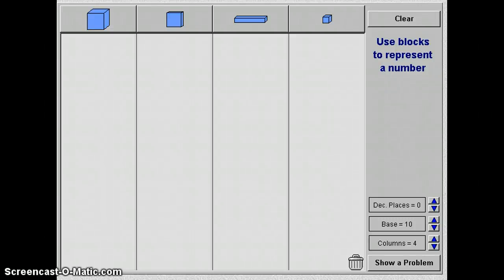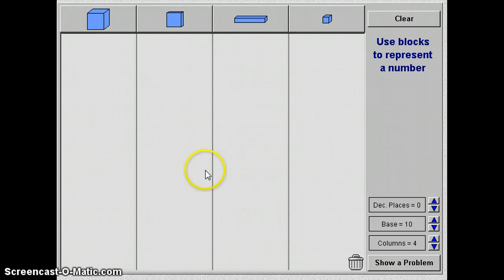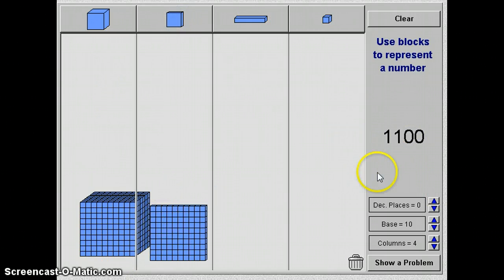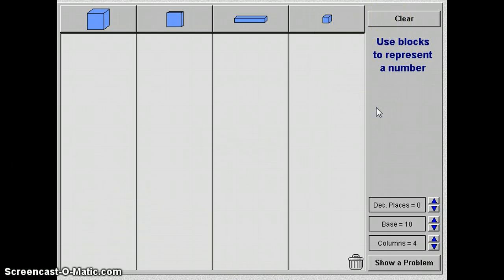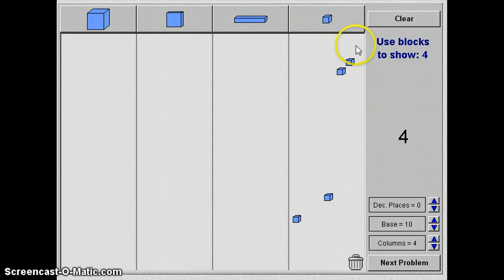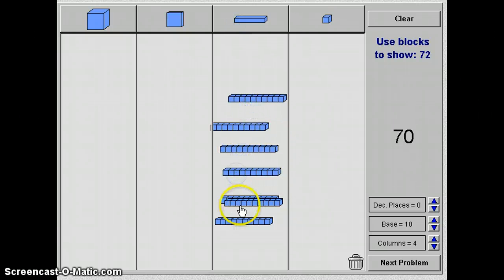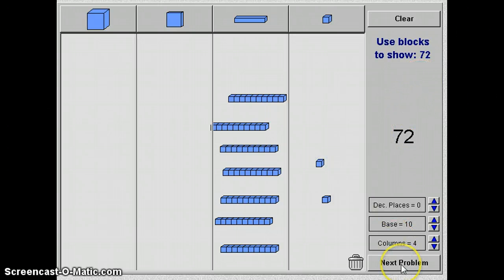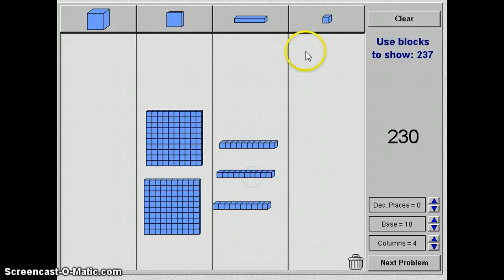Vitual Math Manipulative--Base Ten Blocks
How an online resource works for teachers to use virtual base ten blocks, especailly when physical ones aren't available.